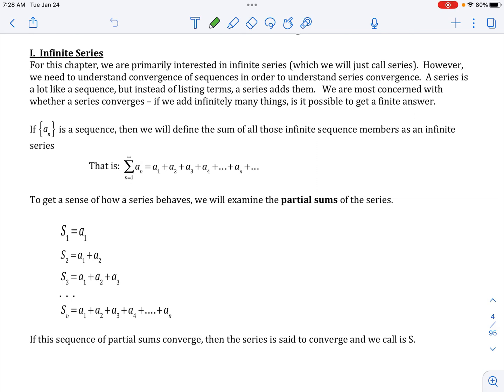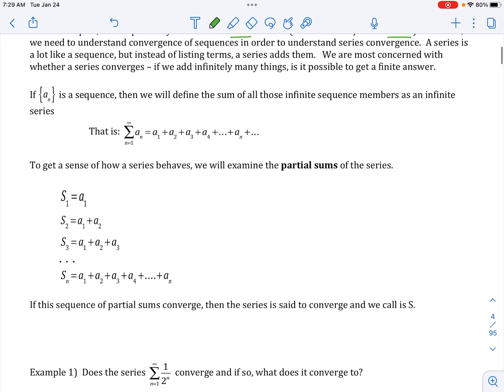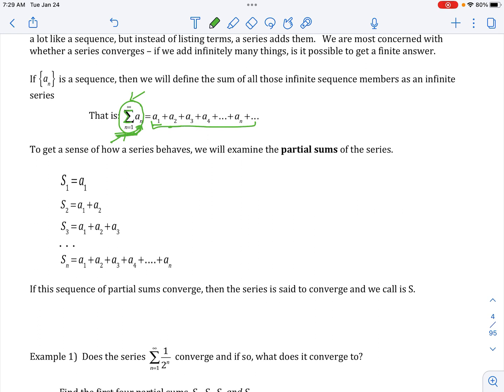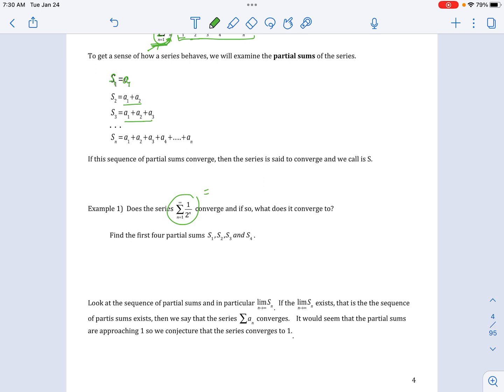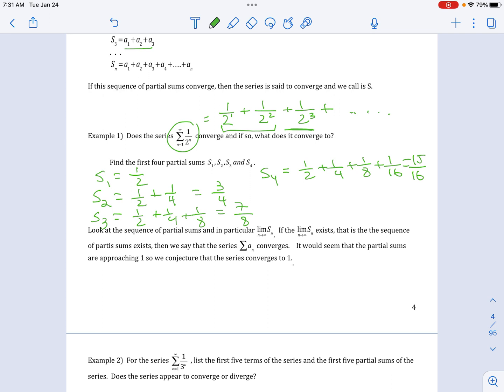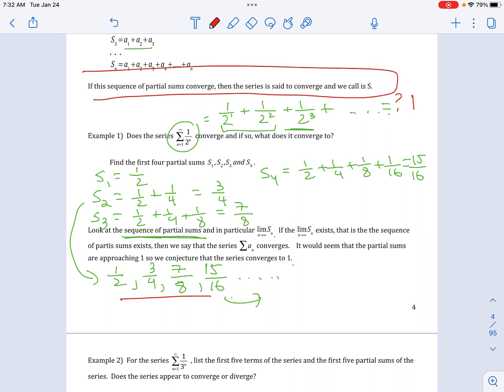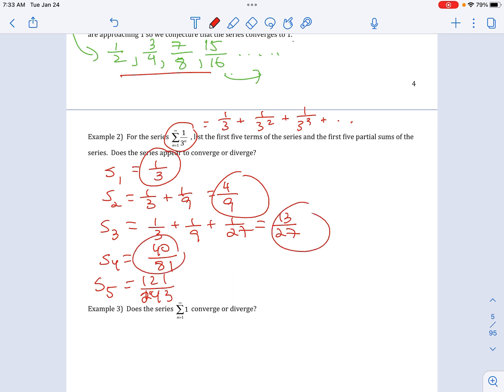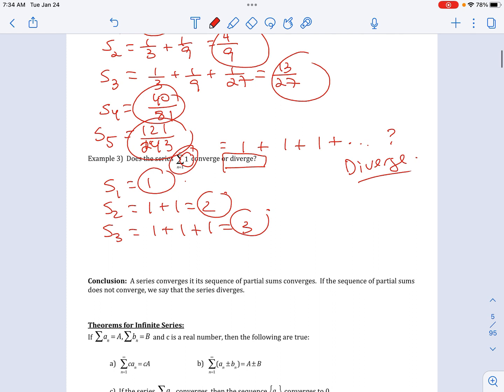Ch.9 PG.4-5 seq of partial sums